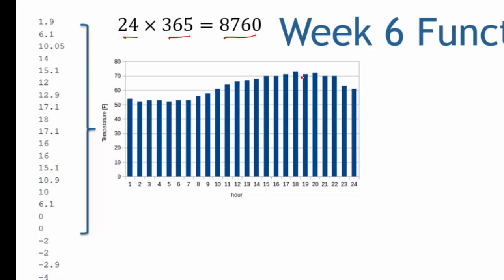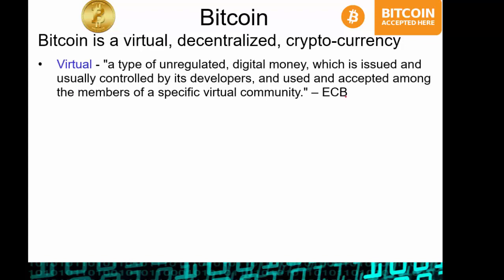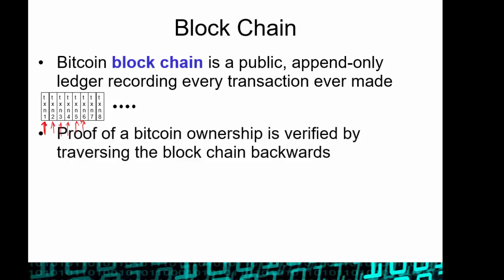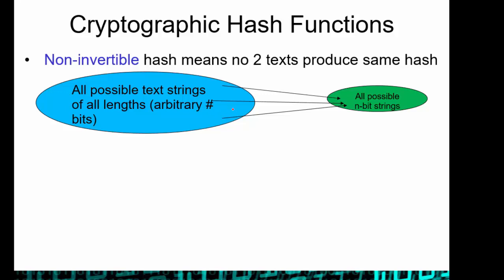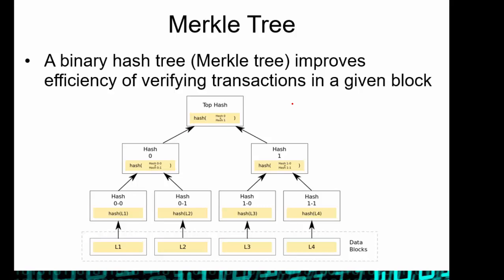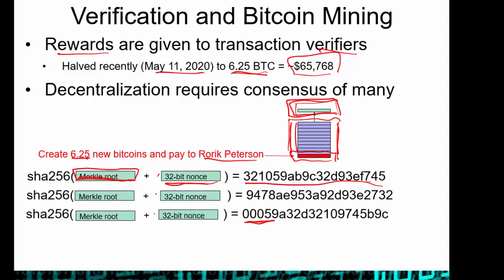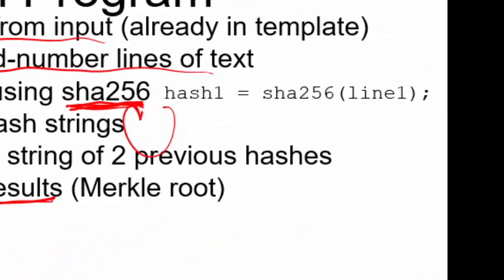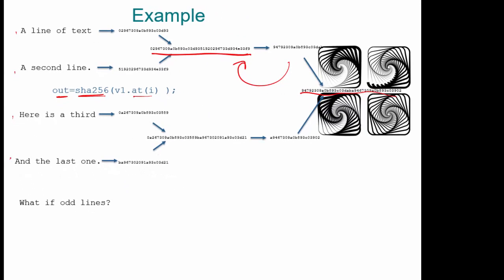es201 week06 Lab 2020